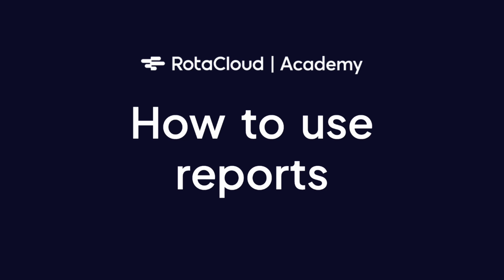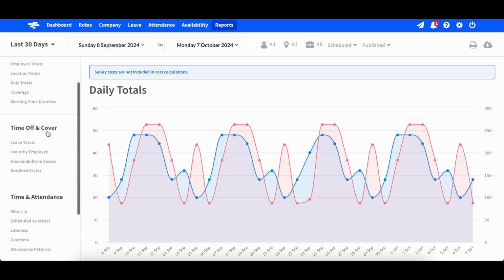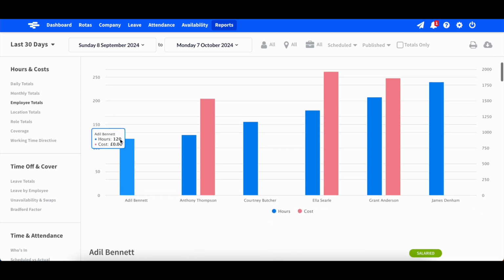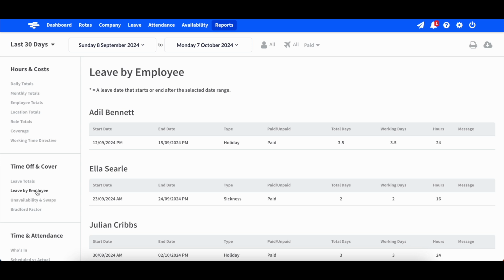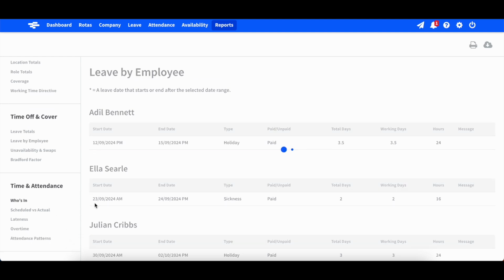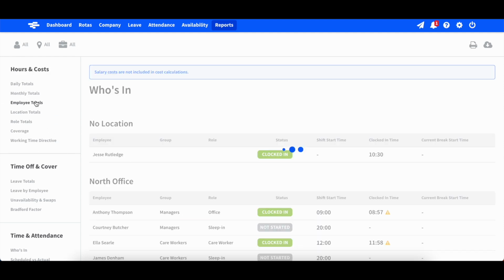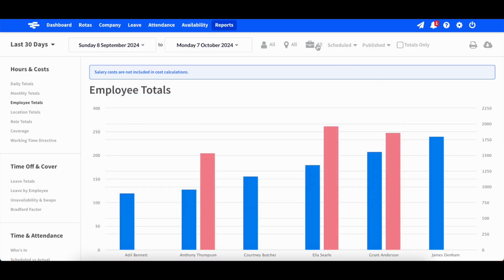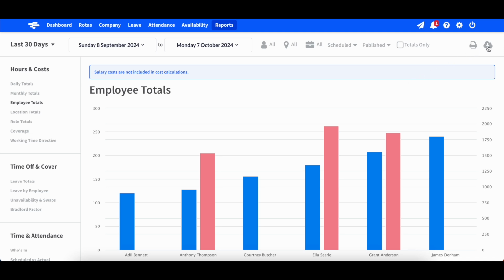How to use Reports in RotaCloud (Tutorial)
Want to keep track of hours, leave, and staff activity? 📊
RotaCloud’s built-in reports make it easy to view, filter, and export key data - helping you stay on top of team performance, payroll, and compliance.

In this video, you'll learn:

   - How to access RotaCloud’s reports section

   - Which reports are most useful (like Employee Totals and Leave by Employee)

   - How to use the Go In report for real-time clock-in info (great for fire roll calls)

   - How to filter reports by date range, role, location, and employee

   - How to download your reports as CSVs to share or store